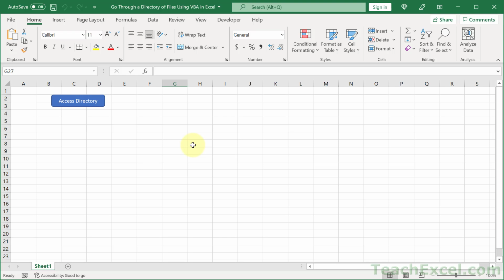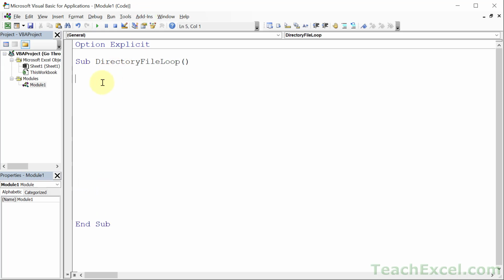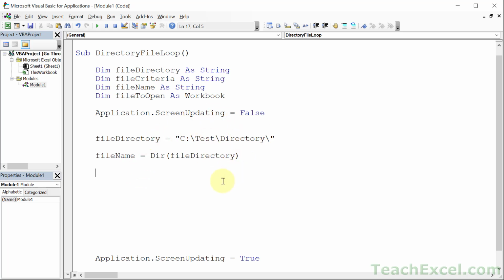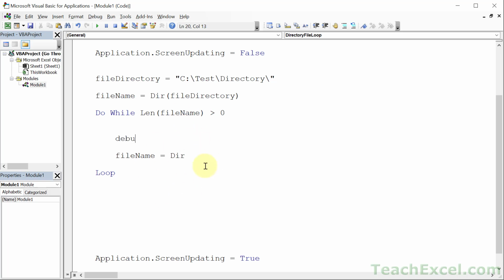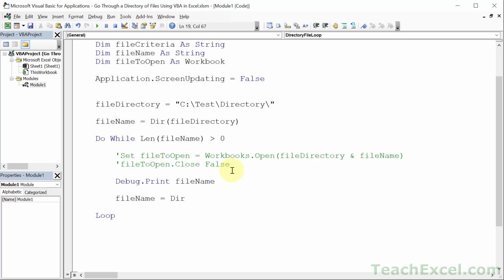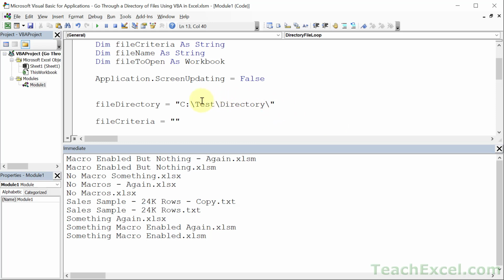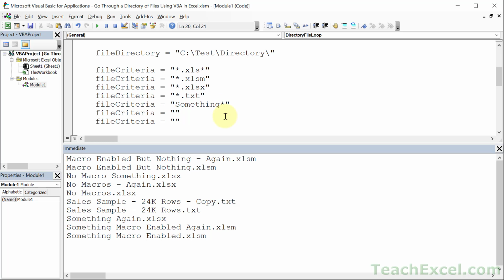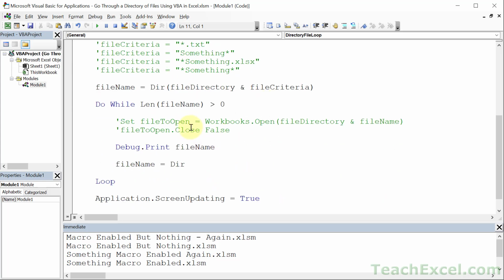Loop Through All Files in a Folder Using VBA/Macros in Excel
How to loop through an entire directory or folder using VBA & Macros for Excel.

This allows you to go through every file in a directory and to do something with it, including open it, check it, delete it, update it, or whatever else you need to do with it.

I also show you how to limit the files that you go though:
- Limit file types that you loop through.
- Limit file names that you loop through.
- Use wildcard characters to go through files with certain names and types.

This tutorial serves as the basis for many more complex things that I show you how to do in my full vba course - check the link for it at the top of this description.

Make sure to download the file for this tutorial to get all of the code for it! [Link Above]

To build even more powerful VBA projects or further customize this one, checkout my full VBA Course